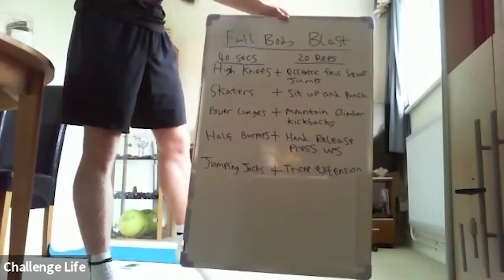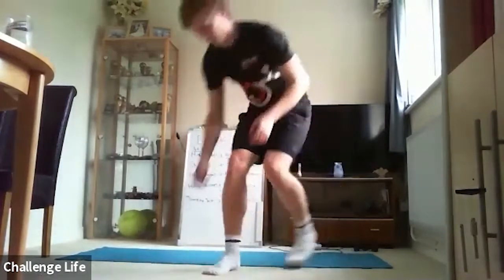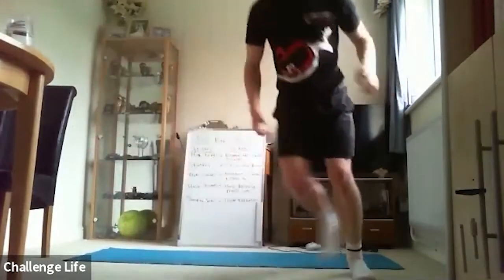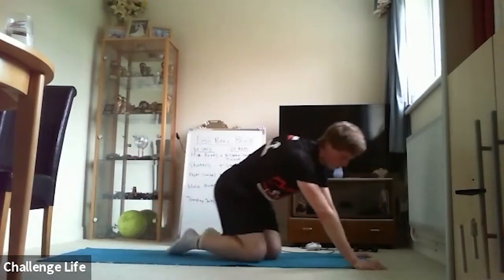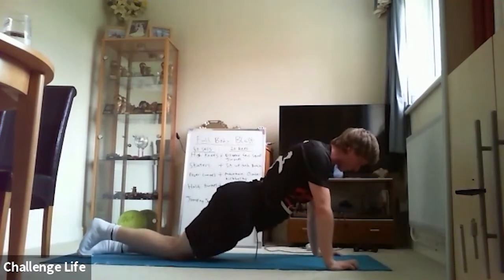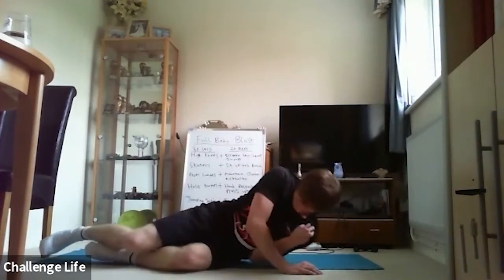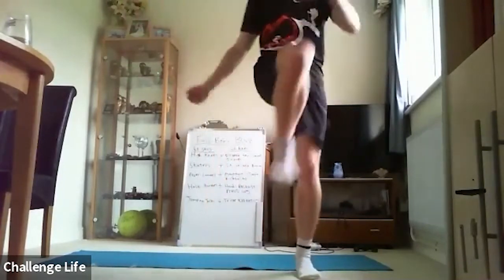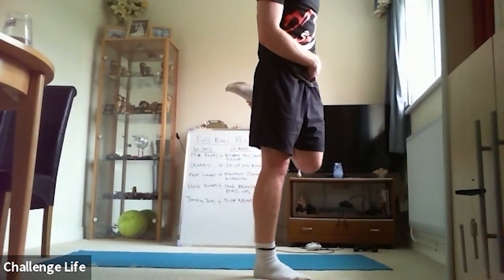Full Body Blast 13th July 2020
Full Body Blast with Brandon 13th July 2020